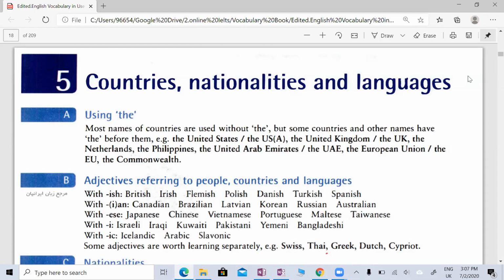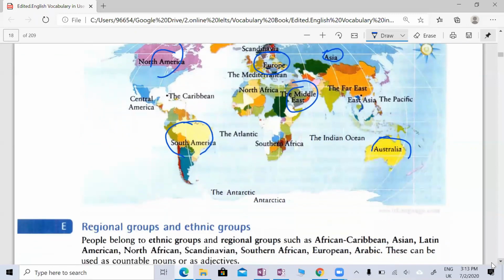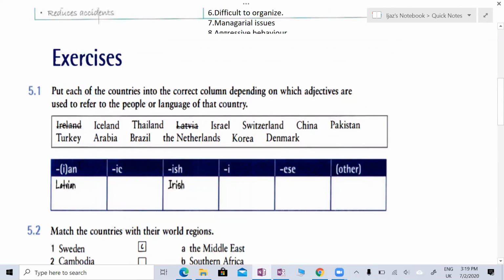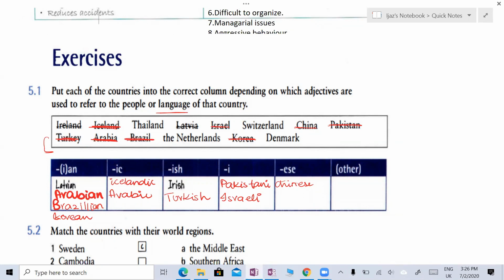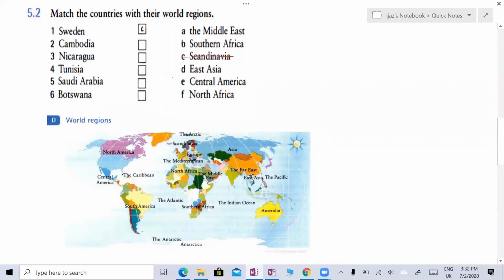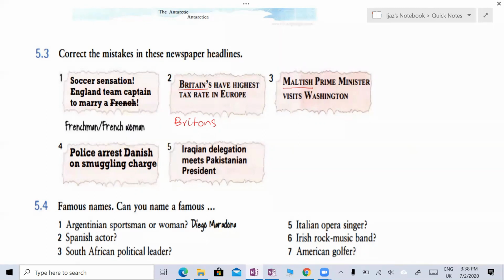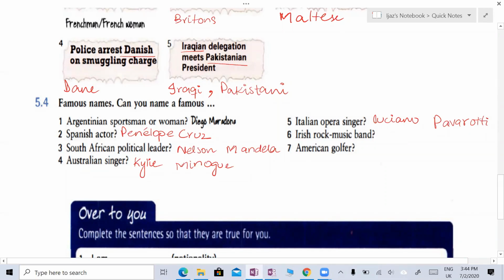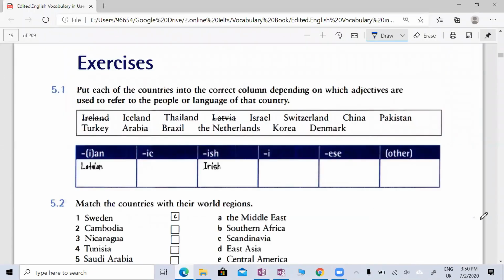IELTS Vocabulary Session 5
IELTS Preparation course Vocabulary practice Session 2.

The session consists of multiple-choice questions and open-ended questions in which the student is required to deduce the meaning of a word from its contextual usage. After watching this video the students will gain greater confidence in using the right vocabulary to communicate effectively both in speech and writing.